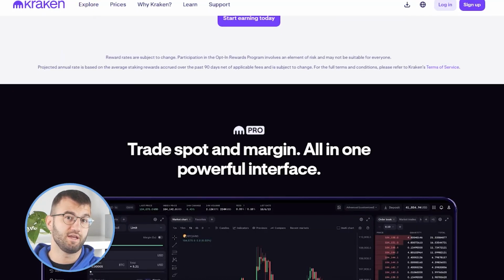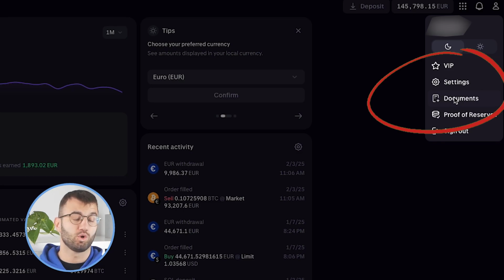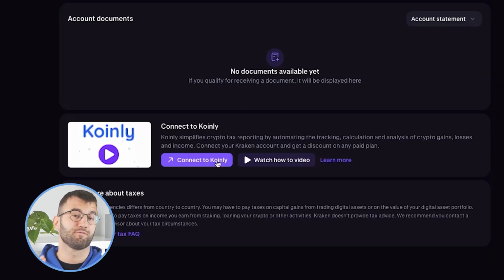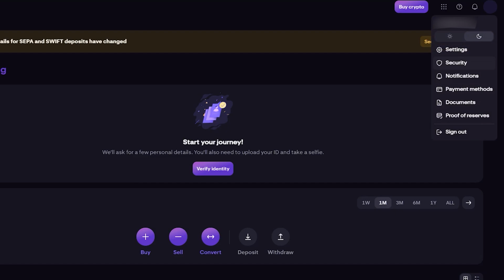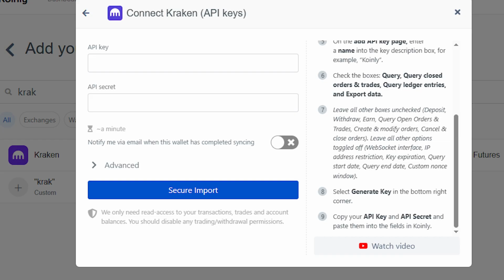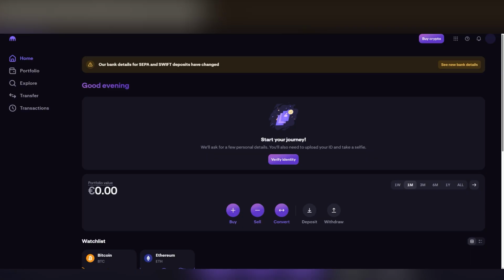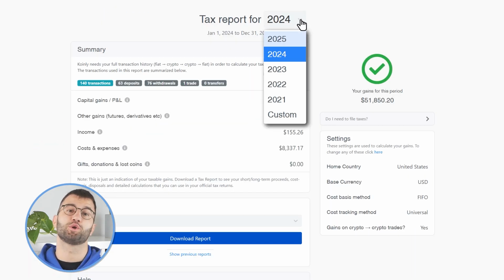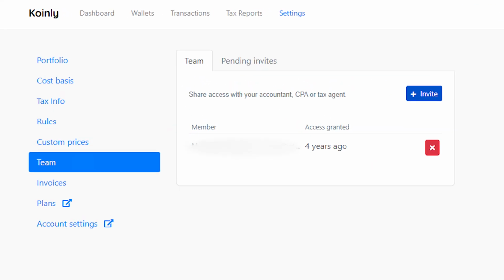How To Do Your Kraken Tax FAST With Koinly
Trading with Kraken? Not sure how to do your crypto tax? Worried about the IRS or your country’s tax authority? Relax, we've got you! Watch and learn with Koinly.

Using Kraken and wondering how to do your Kraken crypto taxes before the IRS, HMRC, CRA, or the ATO tax deadline? It’s really easy! Today I’ll show you have to quickly import your Ink in transactions into Koinly -  by importing different CSV files into Koinly. Koinly then calculates your cryptocurrency taxes and generates a fully compliant tax report that you file with yourself, or send to your crypto tax accountant. Let’s get your crypto tax sorted!

Want more info? Check out our step-by-step guide on how to get your Kraken tax done with Koinly